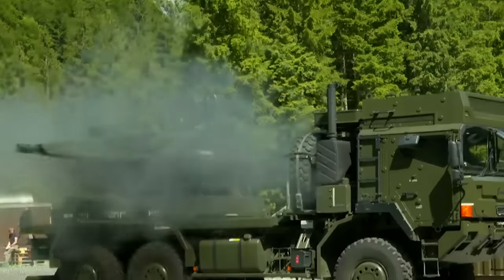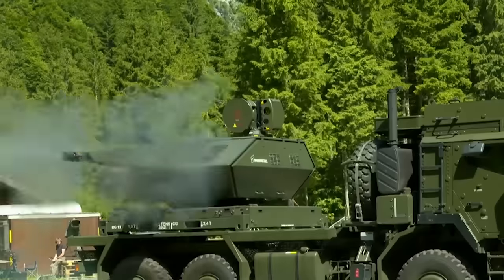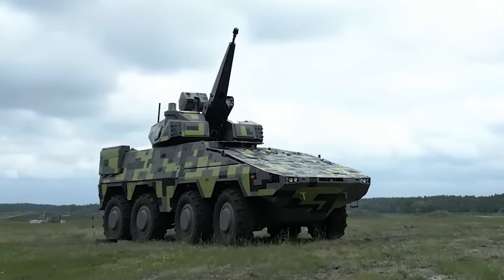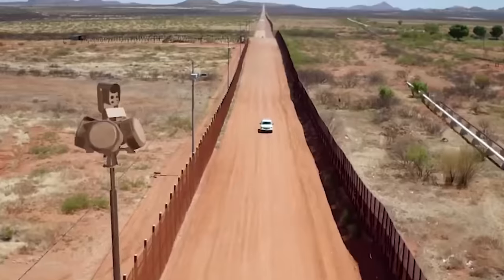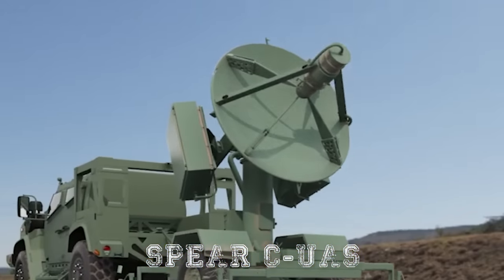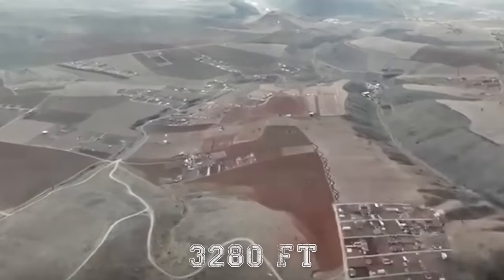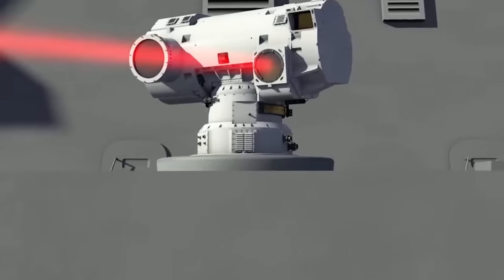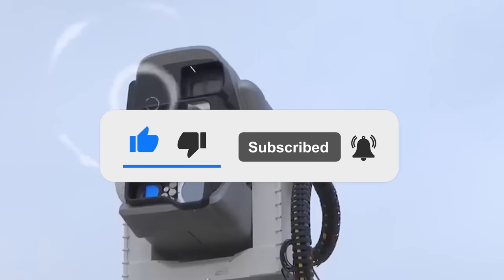ISRAELI New LASER System Will Protect Israel Against ATTACK!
Anti-drone systems are designed to detect, track, and neutralize unauthorized drones in a given airspace. These systems employ a variety of technologies such as radar, radio frequency sensors, electro-optical sensors, and acoustic sensors to detect drones. Once a drone is detected, countermeasures can include jamming its control signals, using nets or projectiles to physically capture it, or even deploying other drones to intercept and disable the intruding drone. Some systems also integrate artificial intelligence for enhanced detection and response capabilities. As the use of drones continues to grow, the development of effective anti-drone systems becomes increasingly important for security and privacy protection. Today we want to show you the 10 best anti-drone systems in the world!

Video and image credit: Rheinmetall; Anduril Industries; RAFAEL Advanced Defense Systems Ltd.; Advanced Protection Systems; Leonardo DRS; Roketsan; Liteye Systems; Kongsberg.